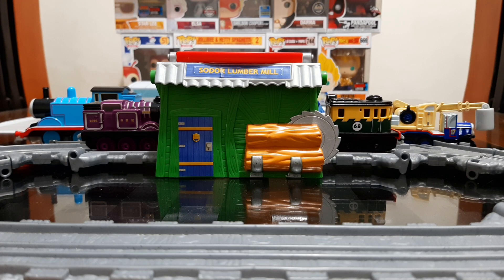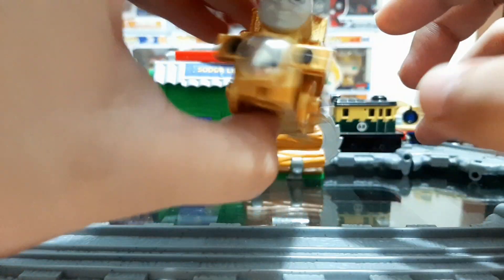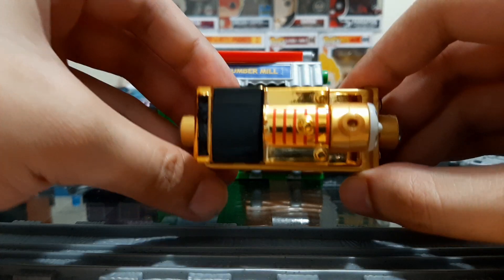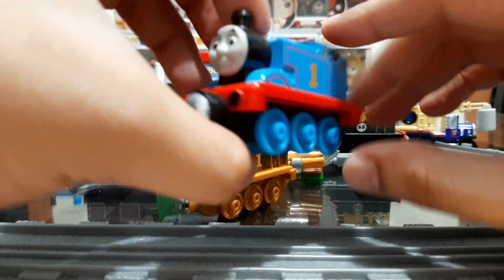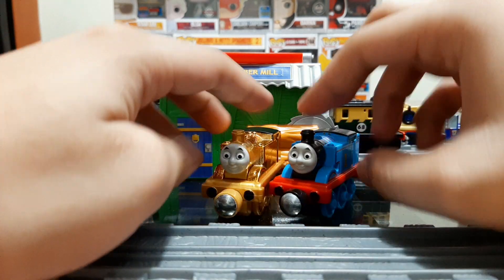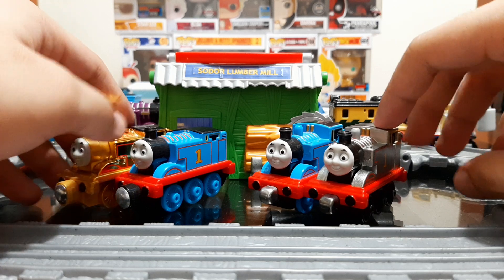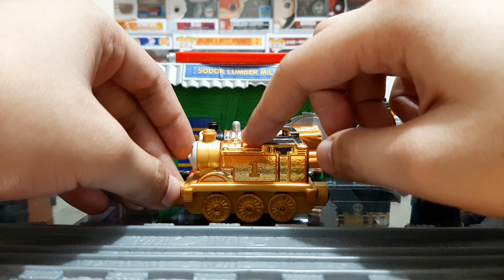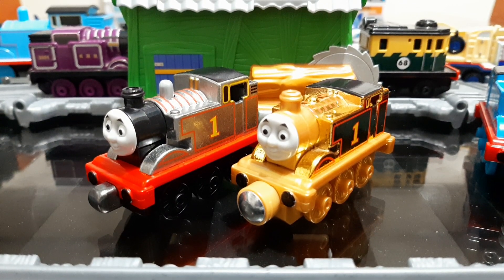Take N Play GOLD Thomas Review | 2015 Special Edition | Thomas And Friends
A Special Review on the 2015 GOLD Take N Play Thomas that was promoted wayback in 2015 to coeincide with the 2015 special Sodor Legend of the Lost Treasure and 70th Anniversary.

"Thomas e seus amigos" (Brazil), "火車頭日記", "湯馬仕小火車" or "托马斯＆朋友" (China), "Tomica i Prijatelji" (Croatia), "Locomotiva Tomáš" (Czech Republic), "Thomas Og Vennerne" (Denmark), "Tuomas Veturi" (Finland), "Thomas et ses Amis" or "Thomas le Petit Train" (France), "Thomas und seine Freunde" or "Thomas, die kleine Lokomotive" (Germany), "Τομας το Τρενακι" (Greece), "Ka'aahi Thomas" (Hawaii), "थॉमस टैंक इंजन और दोस्तों" (Hindi), "Thomas a Gözmozdony" or "Thomas és Baratai" (Hungary), "Tommi togvagn og vinir hans" (Iceland), "תומס הקטר" (Israel), "Il Trenino Thomas" (Italy), "きかんしゃトーマス" (Japan), "꼬마기관차 토마스와 친구들" (Korea), "Thomas y sus Amigos" (Latin America), توماس والأصدقاء. (Middle East), "Thomas de Stoomlocomotief" (The Netherlands), "Lokomotivet Thomas" (Norway), "Tomek i Przyjaciele" (Poland), "Thomas o Trem Azul" (Portugal), "Locomotiva Thomas și prietenii săi" (Romania), "Томас и друзья" (Russia), "Tomas is a Threud" (Scotland), "Lokomotivček Tomaž in prijatelji" (Slovenia), "Thomas y sus Amigos" (Spain), "Thomas och Vännerna" (Sweden), "湯瑪士小火車" (Taiwan), โทมัสและเพื่อน (Thailand), "Thomas ve Arkadaşları" (Turkey), "Паровоз Томас та його друзі" (Ukraine), "Thomas và những người bạn" (Vietnam), and "Tomos a'i Ffrindiau" (Wales). Thomas The Tank Engine Tomas i drugari , Thomas e seus amigos , 托马斯＆朋友 , 湯馬仕小火車 , Tomica i Prijatelji , Locomotiva Tomáš , Thomas Og Vennerne , Tuomas Veturi , Thomas et ses Amis , Thomas và những người bạn , homas le Petit Train , Thomas, die kleine Lokomotive , Thomas und seine Freunde , Τομας το Τρενακι , Ka'aahi Thomas , थॉमस टैंक इंजन और दोस्तों , Thomas a Gözmozdony , Thomas és Baratai , Tommi togvagn og vinir hans , תומס הקטר , Il Trenino Thomas , きかんしゃトーマス , 꼬마기관차 토마스와 친구들 , Thomas y sus Amigos , توماس والأصدقاء , Thomas de Stoomlocomotief , Lokomotivet Thomas , Tomek i Przyjaciele , Thomas o Trem Azul ,Locomotiva Thomas și prietenii săi , Томас и друзья , Lokomotivček Tomaž in prijatelji , Thomas och Vännerna , 湯瑪士小火車 , โทมัสและเพื่อน. , Thomas ve Arkadaşları , Паровоз Томас та його друзі. Thomas latinoamerica

ᴛʜᴏᴍᴀꜱ & ꜰʀɪᴇɴᴅꜱ ТОМАС И ДРУЗЬЯ ɪʟ ᴛʀᴇɴɪɴᴏ ᴛʜᴏᴍᴀꜱ ʏ ᴀꜱᴜꜱ ᴀᴍɪɢᴏꜱきかんしゃトーマス